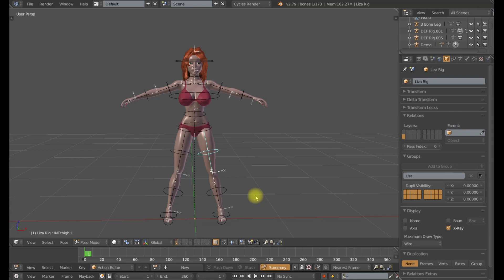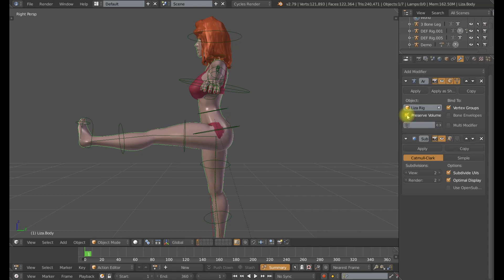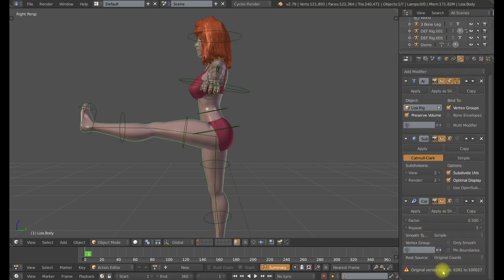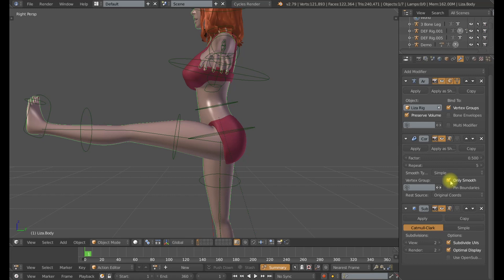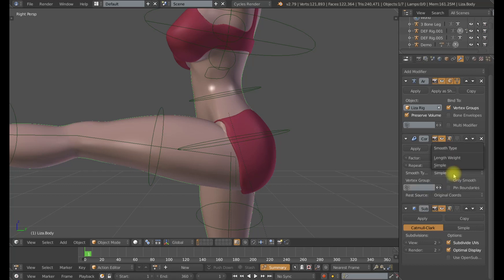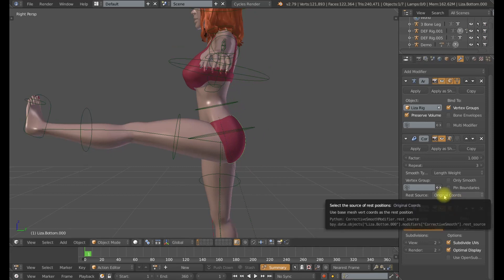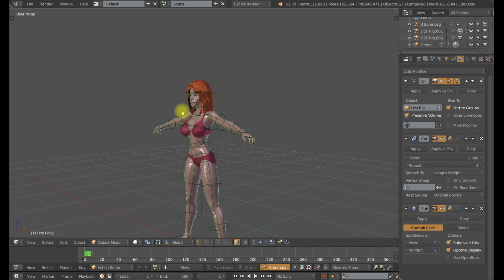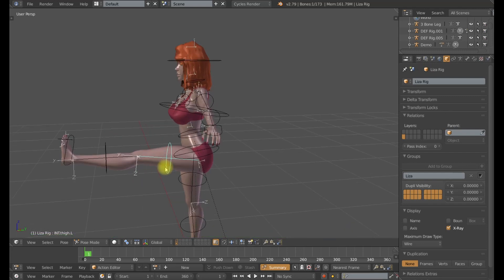Blender Rigging - Better deformations with the Corrective Smooth Modifier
A quick tutorial on the Corrective Smooth Modifier, which can enhance mesh deformations in Blender.